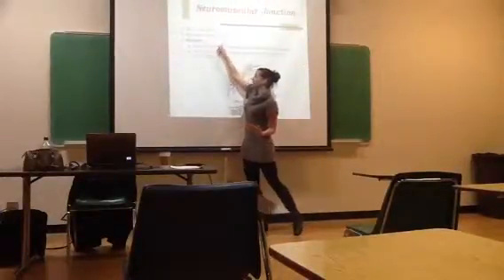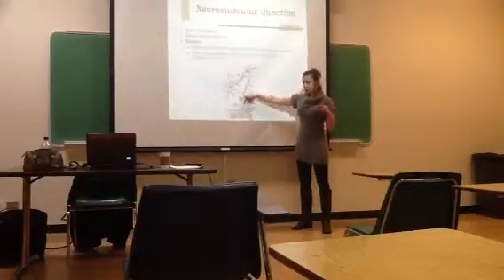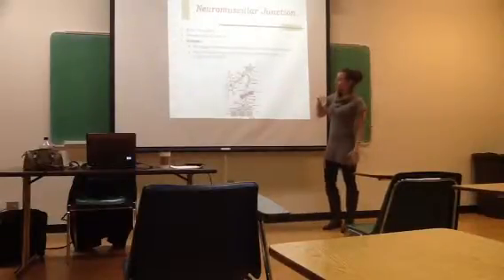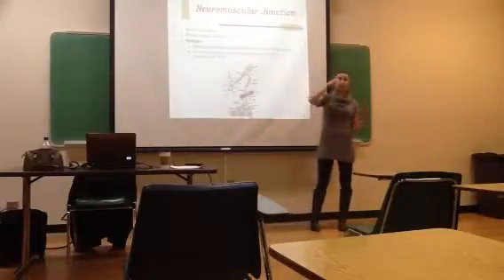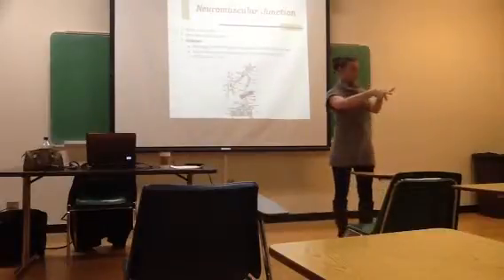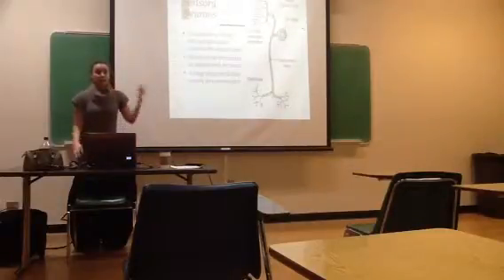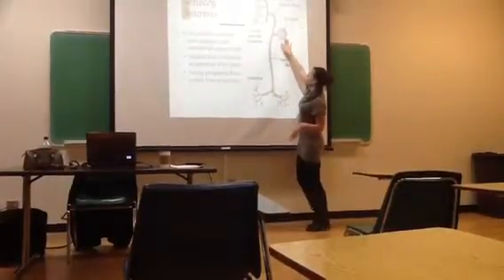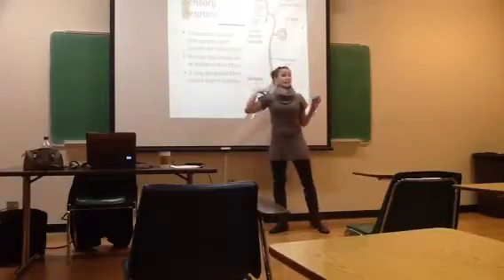Anatomical 3/4 part8